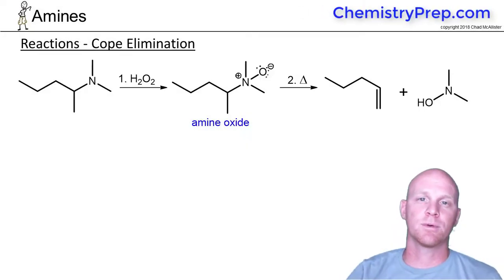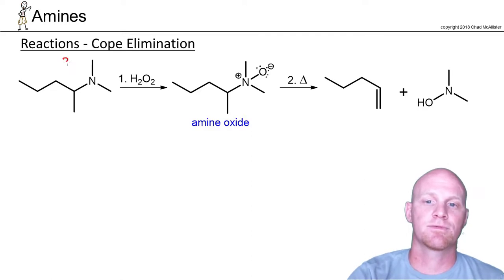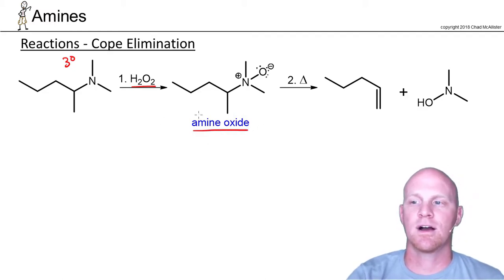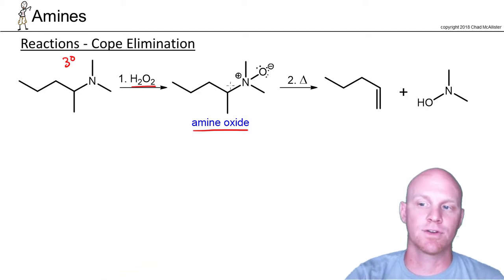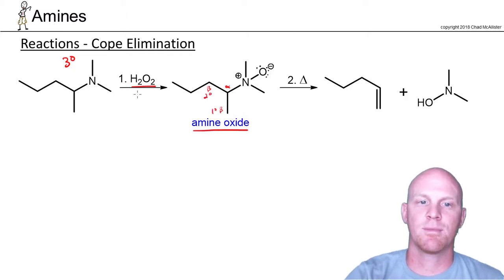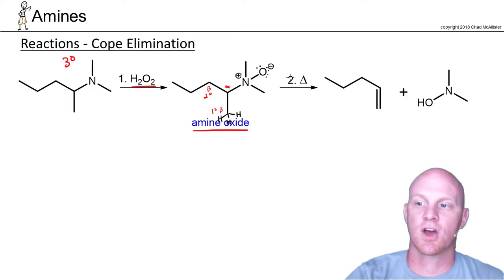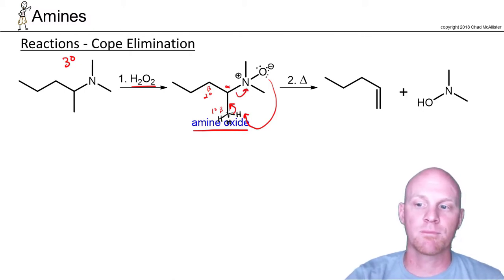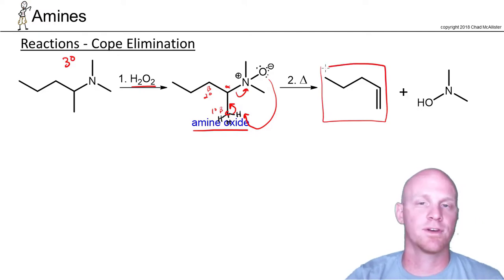22.7 Cope Elimination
Chad breaks down the Cope Elimination in which a tertiary Amine is oxidized to an Amine Oxide followed by Anti-Zaitsev (Hofmann) Elimination.

Happy Studying!